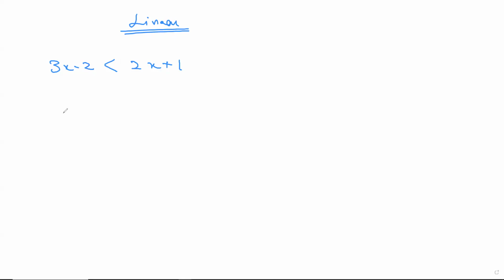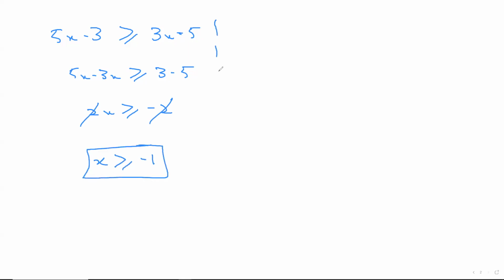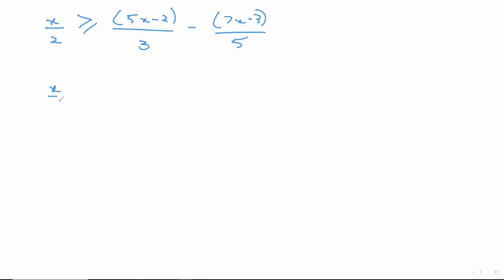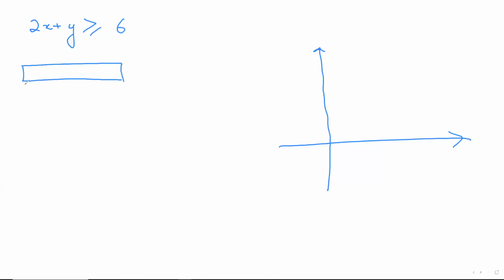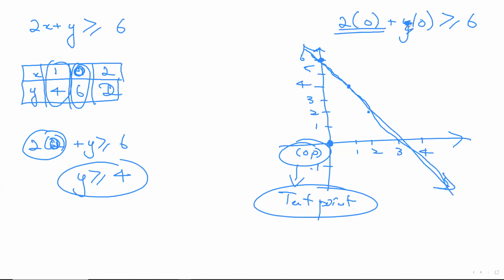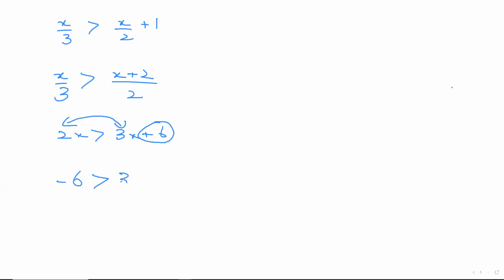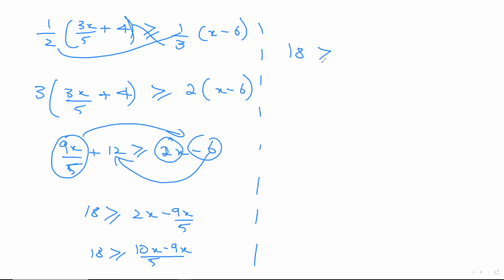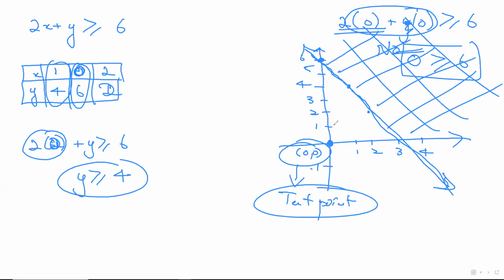linear inequations 1